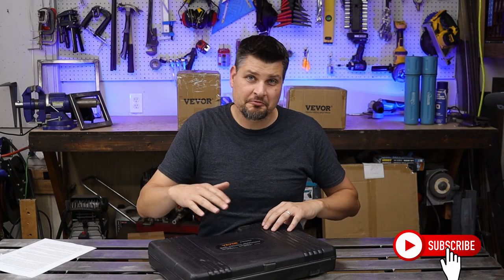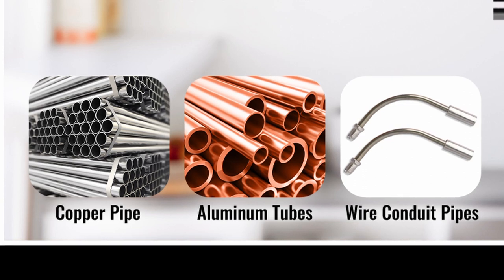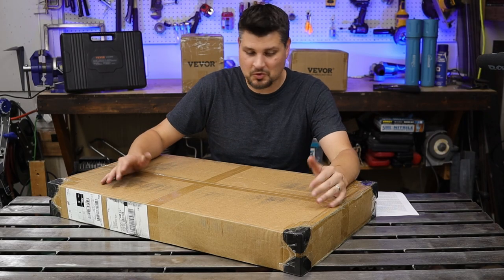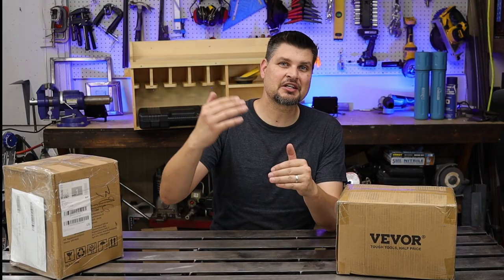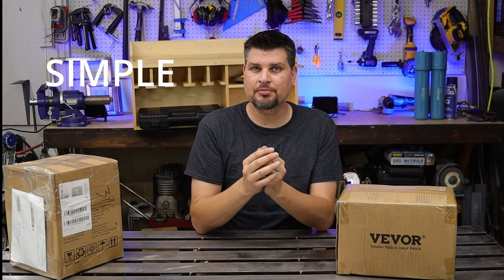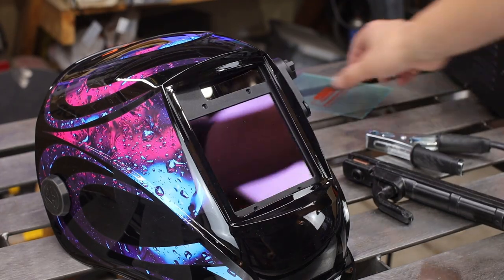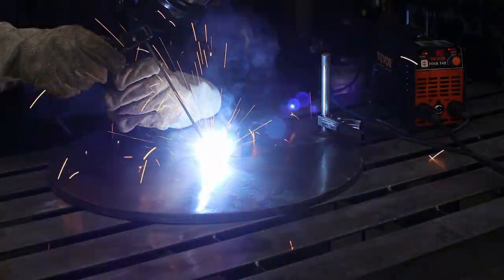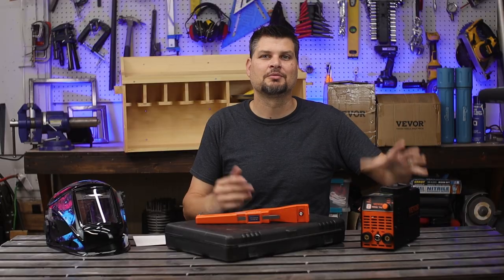VEVOR Mystery Box /// Spoiler! May Contain WELDER!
Vevor sent me some mystery boxes! We'll be testing them out along with going through my guild to buying cheap tools.

Tubing Bender
Tool Organizer
Welding Helmet
Stick Welder